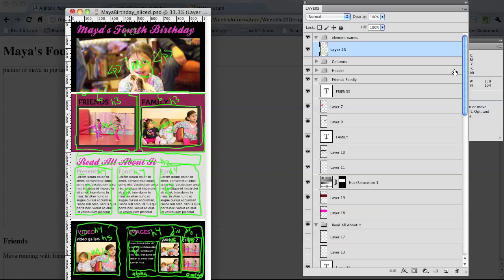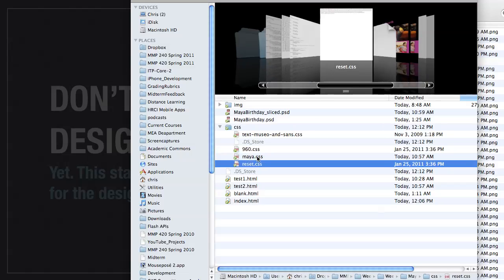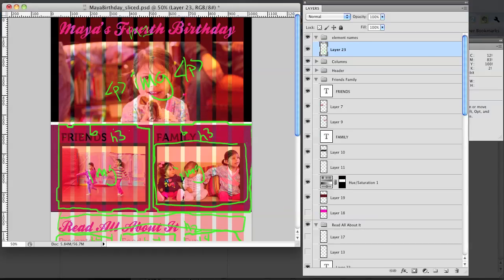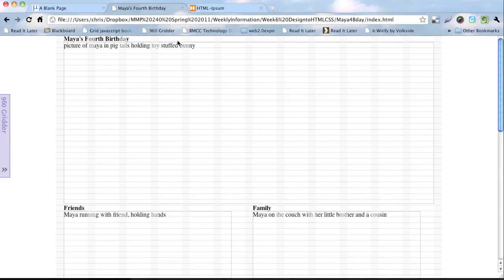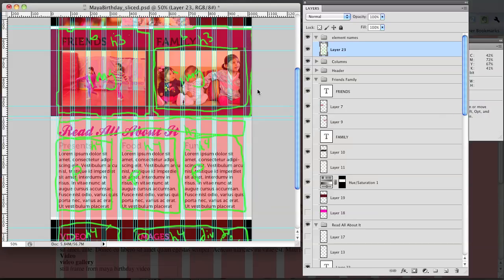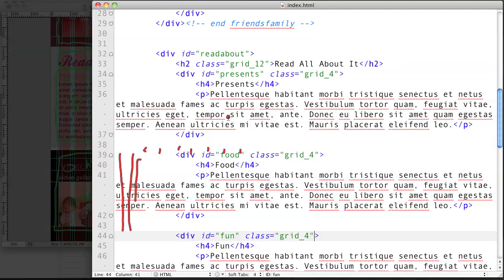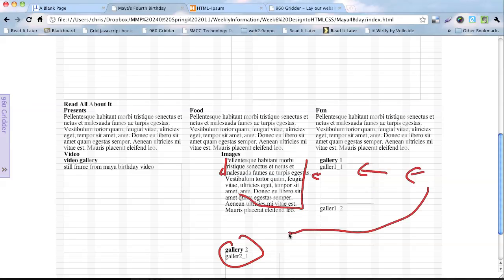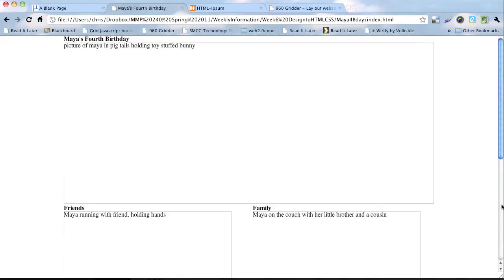PSD 2 HTML: 8 Simple Foundational HTML Rules, Part 2 Grid Classes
This is the second part in a series of videos showing a hands on example of converting a grid-based Photoshop design (based on 960.gs) to HTML and CSS.

This was created for a class. If you are not in the class it will be missing some context from the class (but should still be understandable.

This video starts with the major work of converting the design to HTML already done. In the video the 960.gs classes are added to lay out the existing HTML content in a grid.